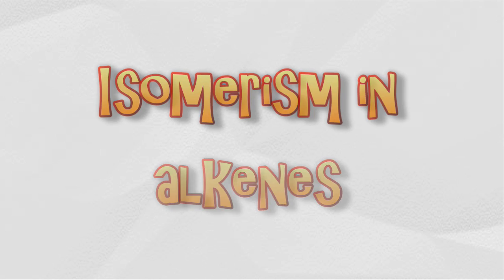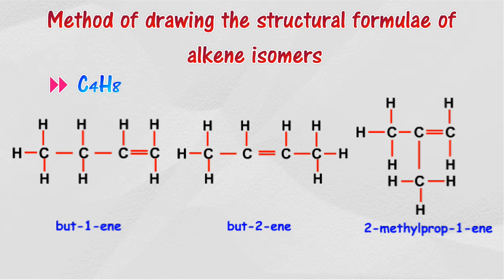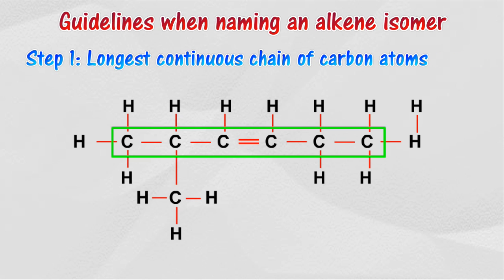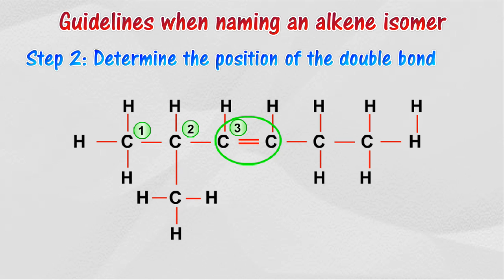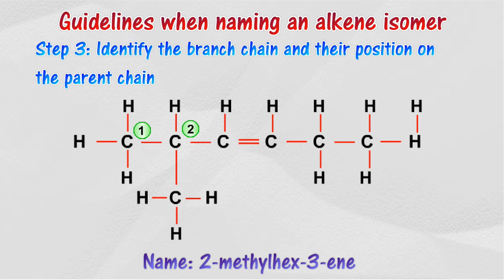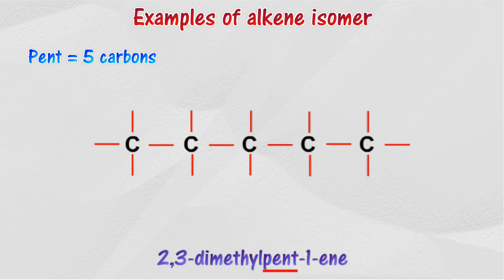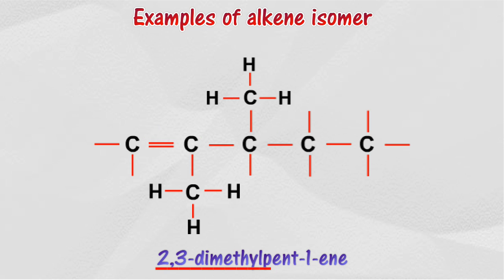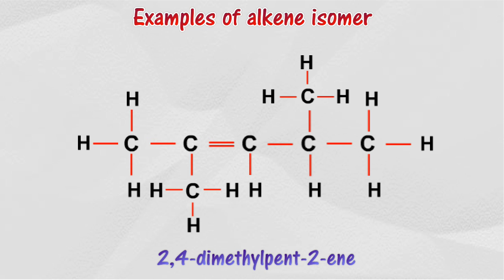Isomerism in alkenes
2.4 Isomerism